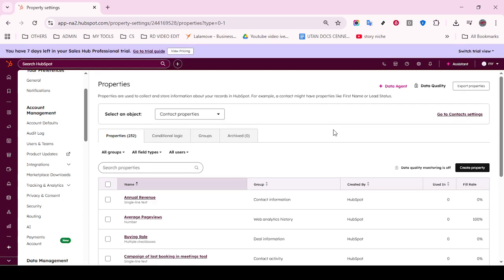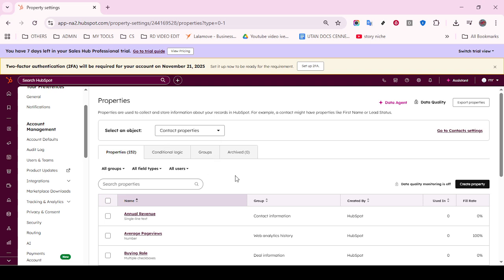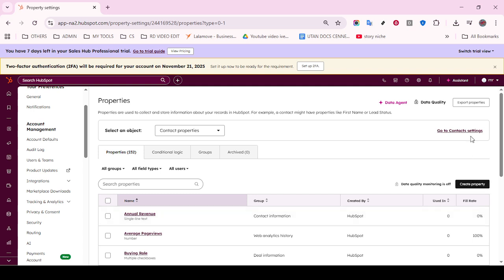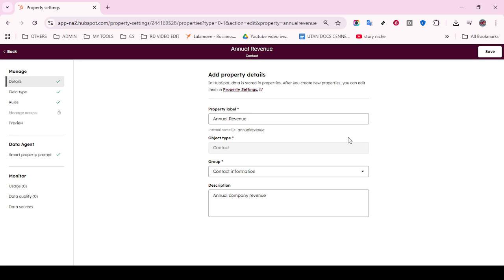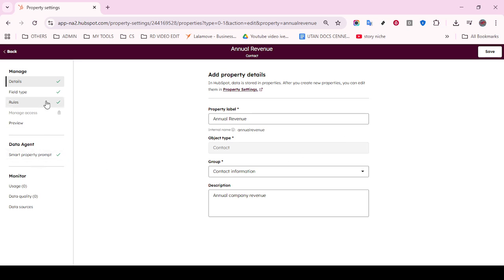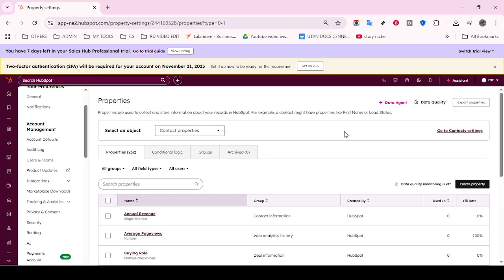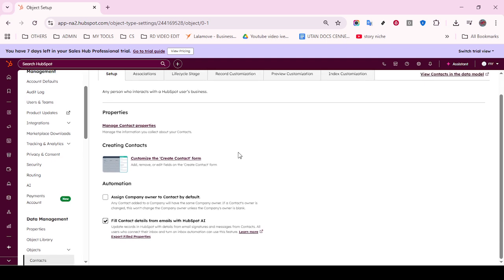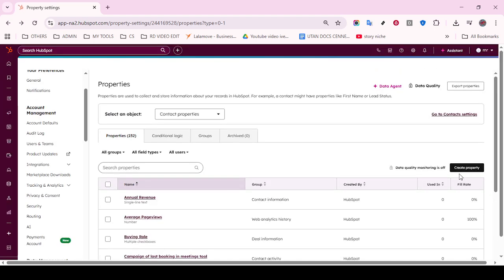How To Create Date And Time Properties In HubSpot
Learn how to create date and time properties in HubSpot like a pro! 🚀 This step-by-step tutorial will guide you through setting up custom properties to track important events, automate workflows, and personalize your CRM experience. Whether you’re managing leads, scheduling follow-ups, or tracking meetings — mastering date and time properties in HubSpot will help you work smarter and faster. Perfect for marketers, business owners, and HubSpot beginners in 2025!